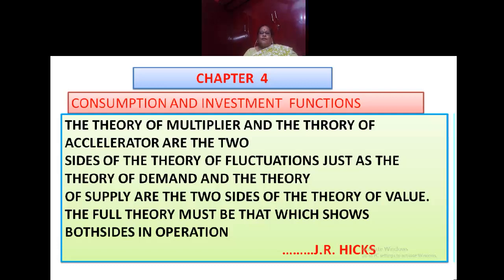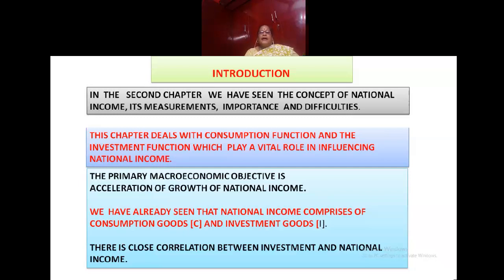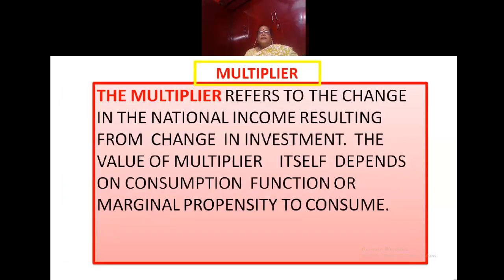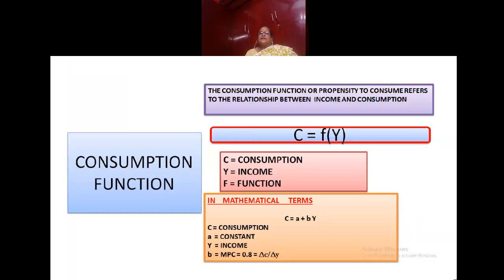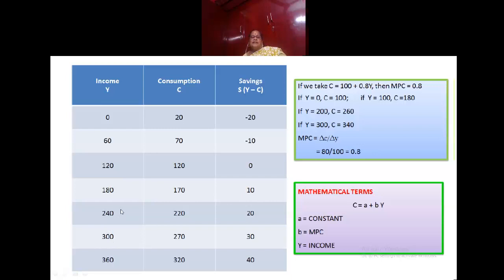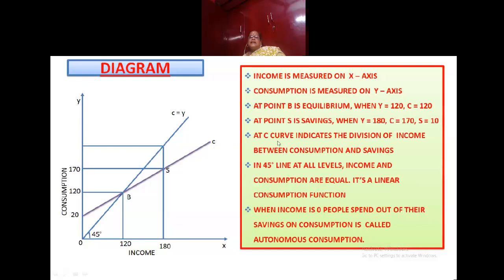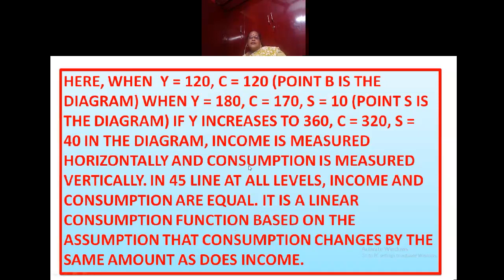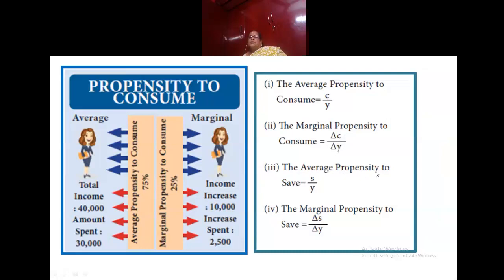XII - ECONOMICS - TN SAMACHEER - CONSUMPTION AND INVESTMENT FUNCTIONS - CONSUMPTION FUNCTION